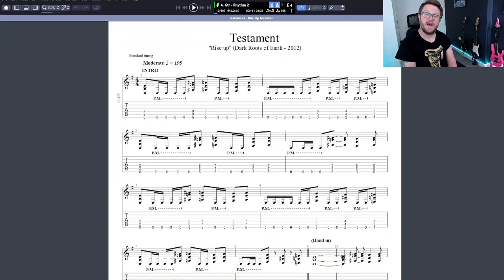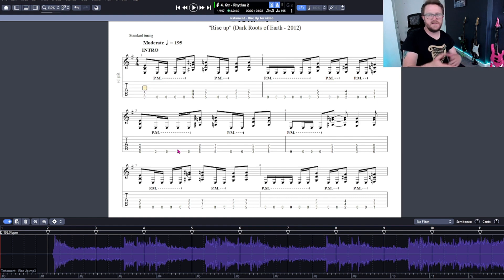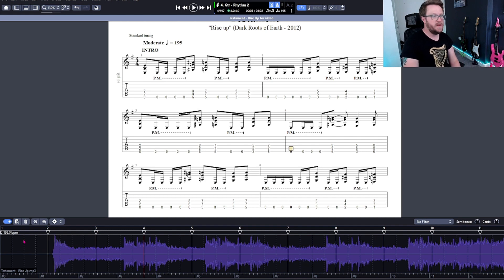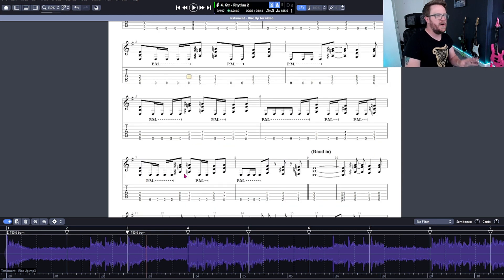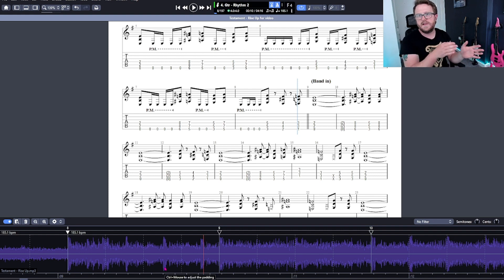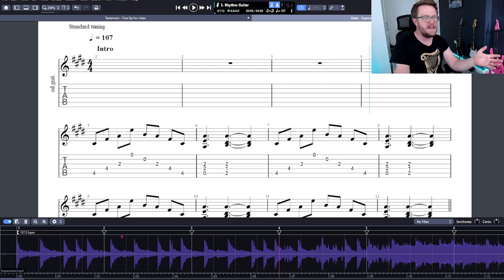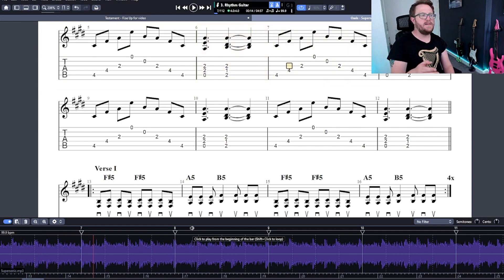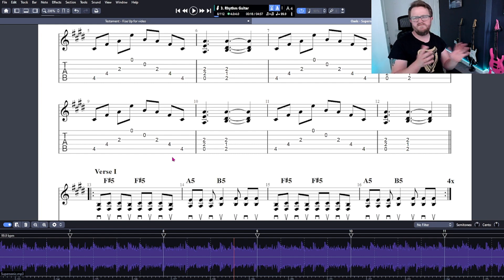Guitar Pro 8 How To Add Audio To A Transcription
In this video I show you how to add an audio file to a transcription using Guitar Pro 8.

I may need to do a follow up to this as I think I have not gone into enough detail with some of the elements when it comes to lining audio not recorded to a click track within the app.

Let me know how you get on and if you need any help, or have any suggestions as to a future tutorial then please let me know!